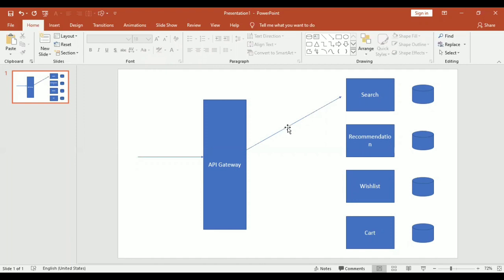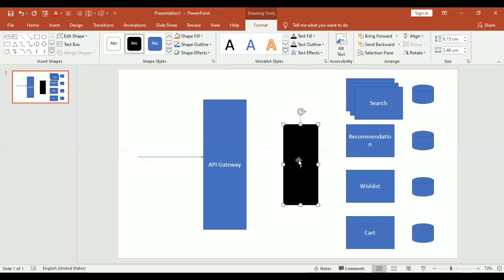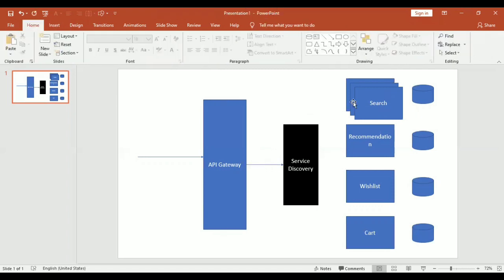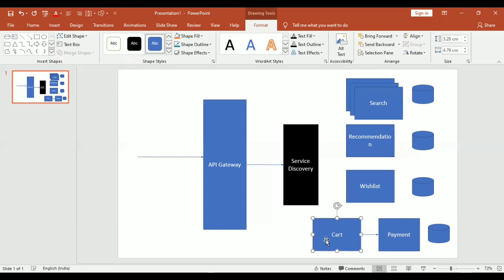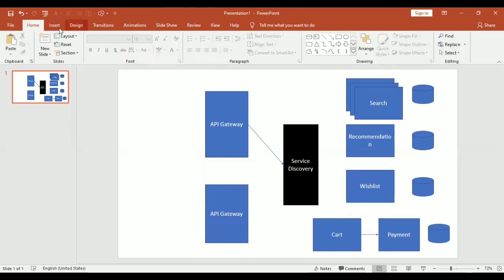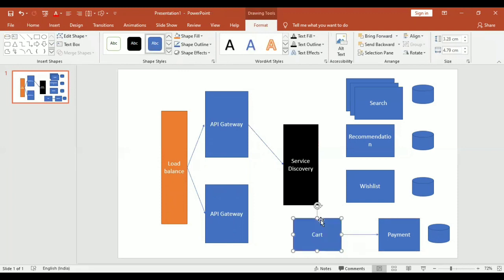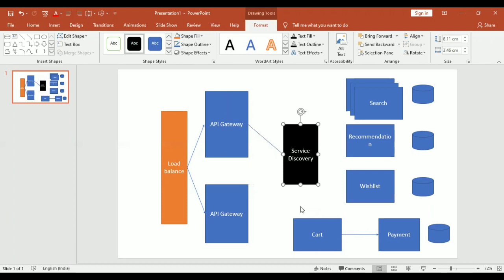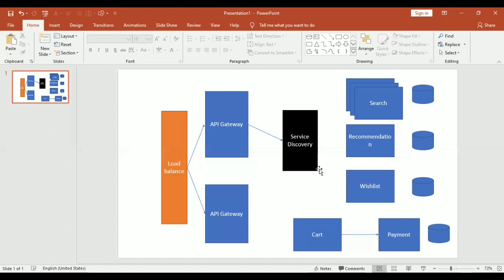Capgemini Microservices Mock Interview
In this video, we have designed the Amazon Ecommerce application. The interview includes Concepts around API Gateway, Service Discovery, Database per service strategy, deploying multiple instances of a service, and monitoring using an actuator. In the end, we discussed hystrix for fault tolerance.

The services include recommendation service, search service, cart service, payments service, and wishlist service.